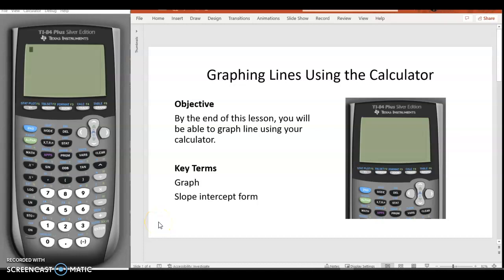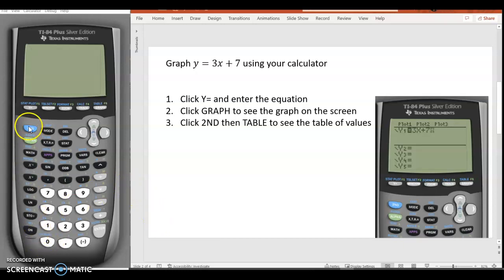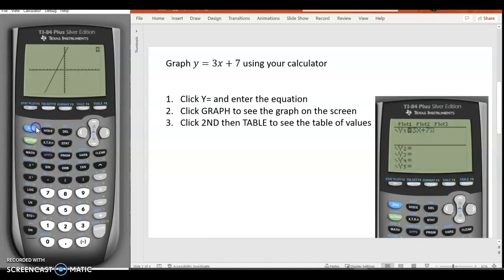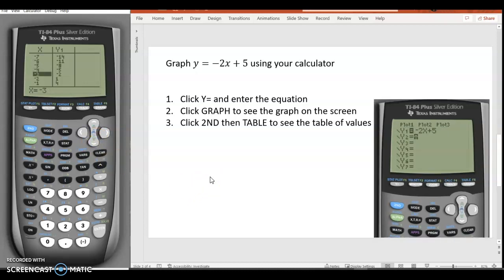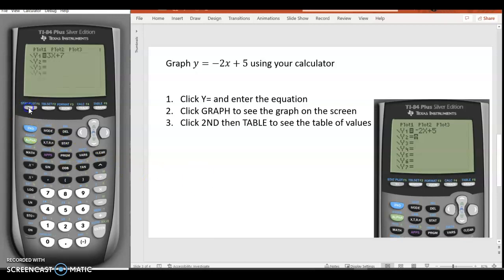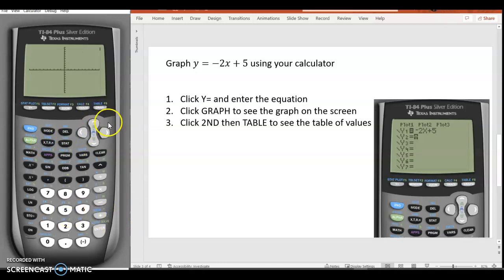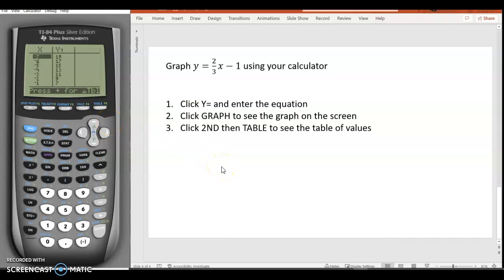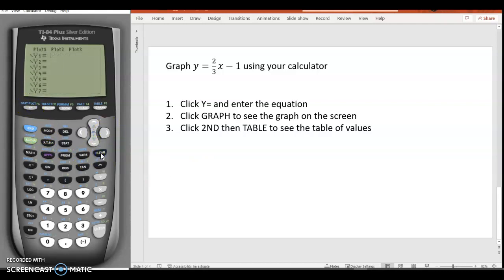3.03 Graph Lines on the Calculator